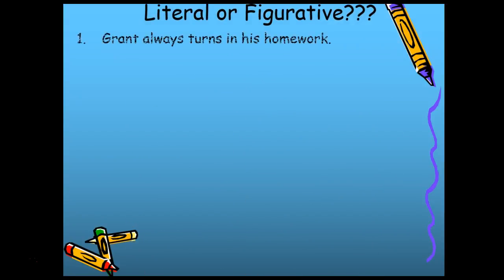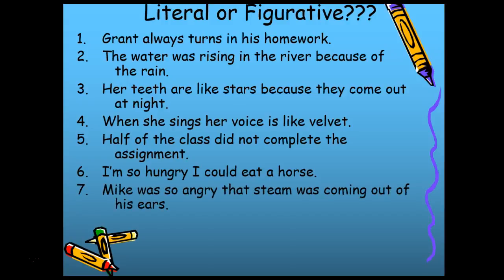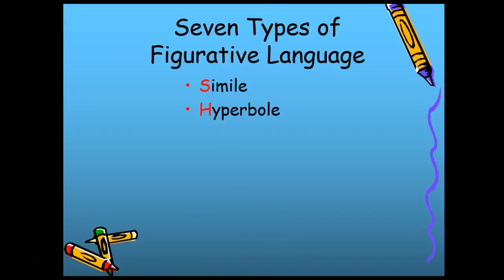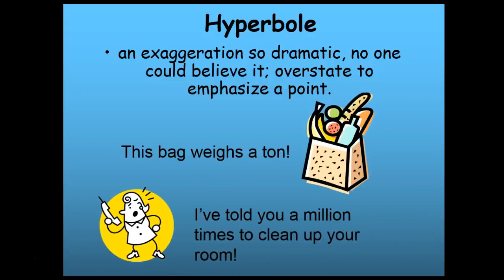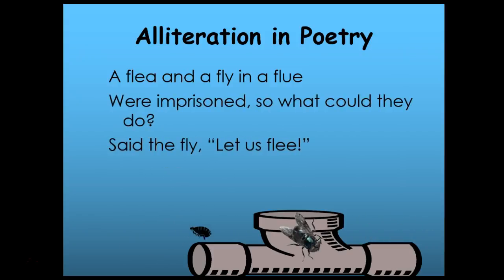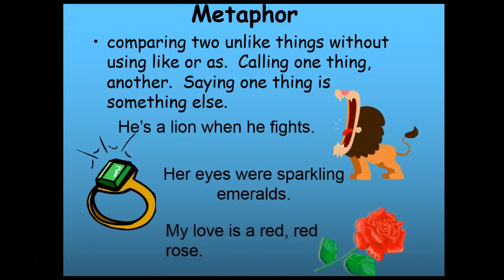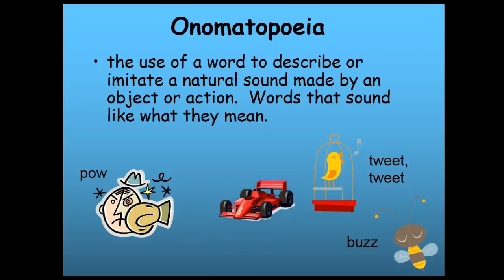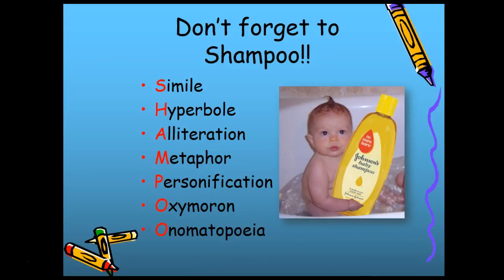AmLit_Figurative Language